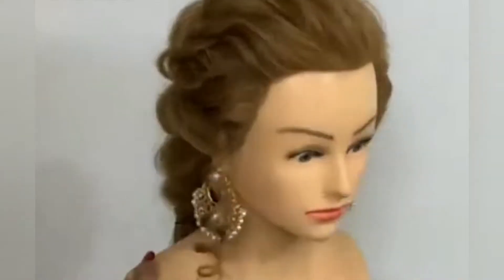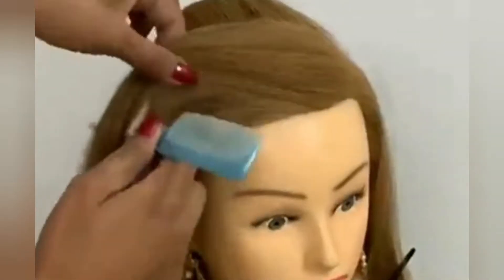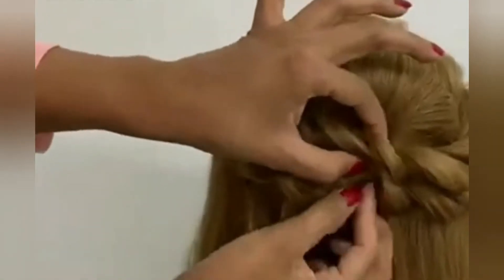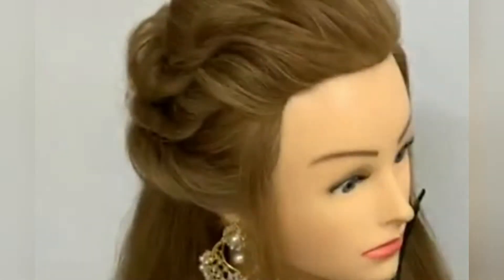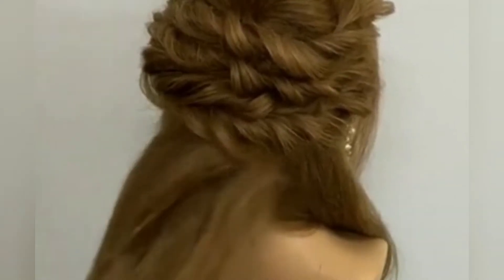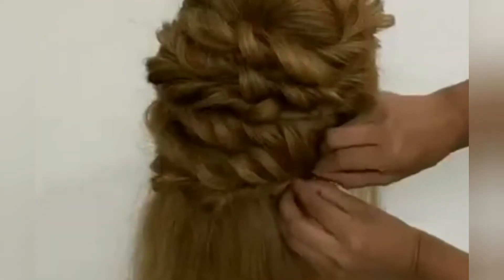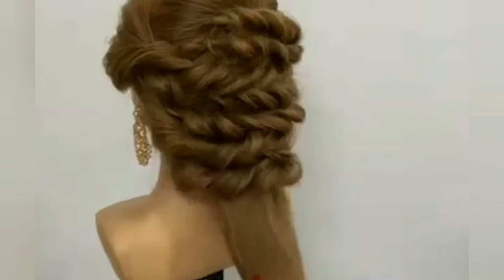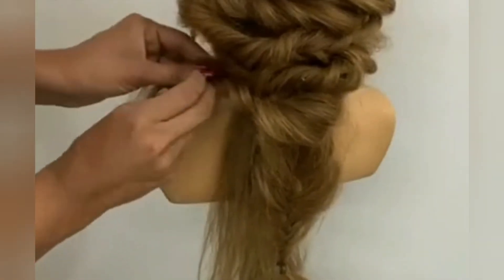Twistes hair style tutorial By beautifully blessed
So on today's video let's discuss
This kind of twisted hairstyles are so much in fashion when you are not looking for any ponytail or any kind of hair Juda but it will also reflect that you are not having any kind of ponytail but it still is here do that replicas or that can portrait hairstyle not even a pony daughter Juda but it so stunning and hairstyle some sure you like in and ife u like all you need to do is subscribe to my channel and like this video if you like this video so yeah you can also contact me on Instagram and

 my Instagram handle is @beautifully_blessssed